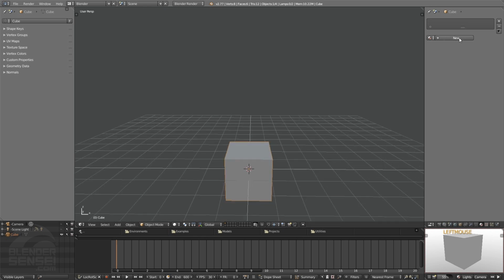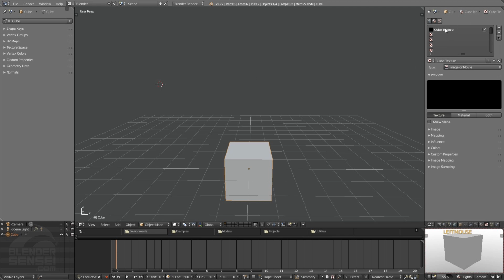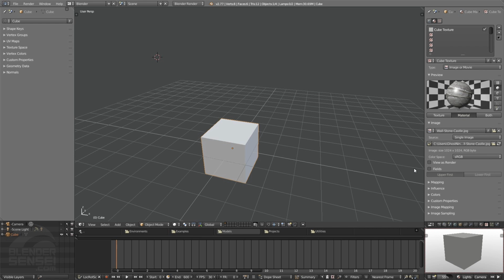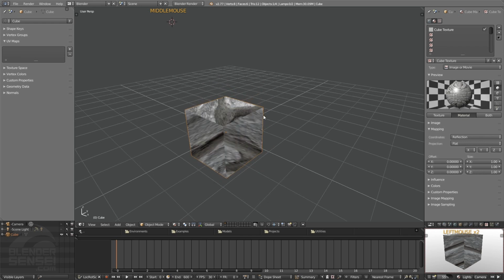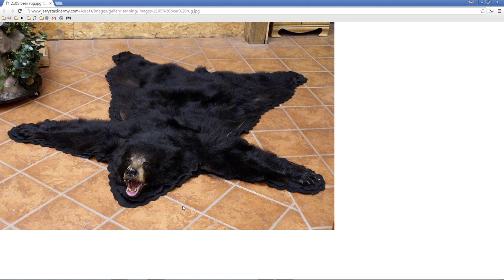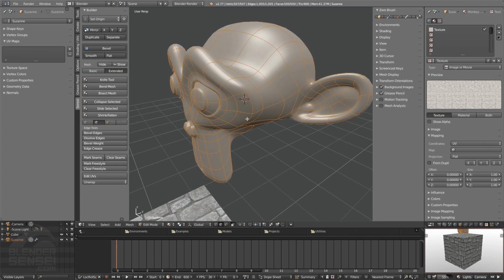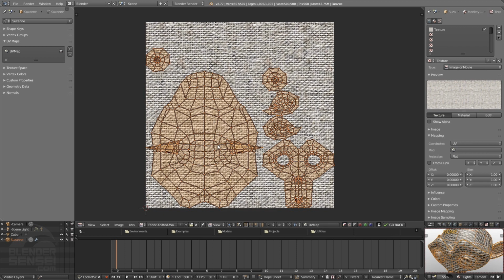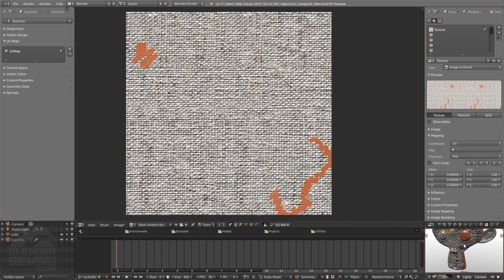Textures, Images & UV Maps